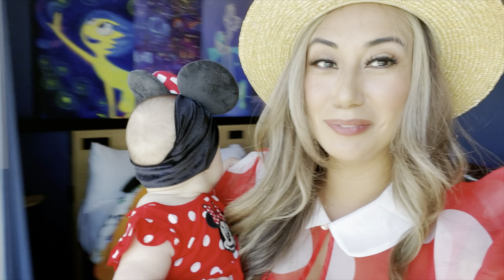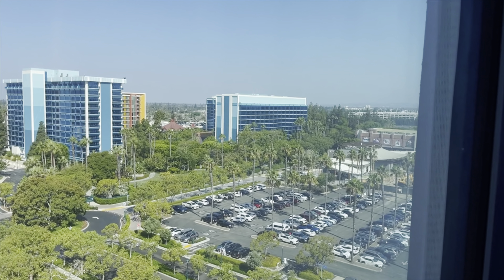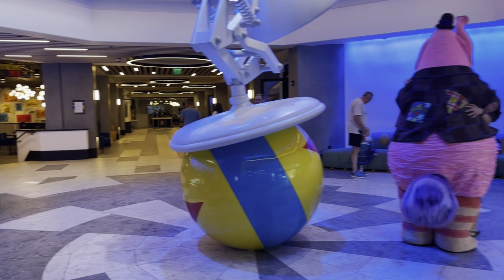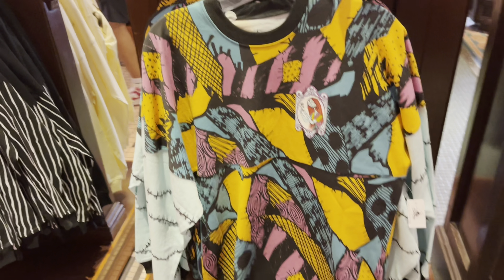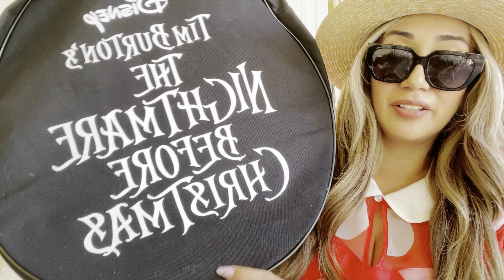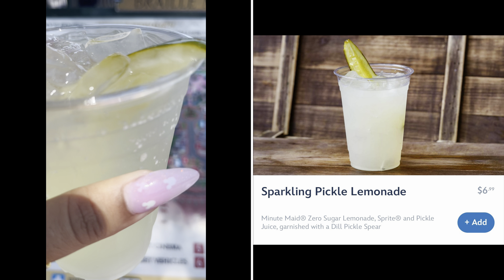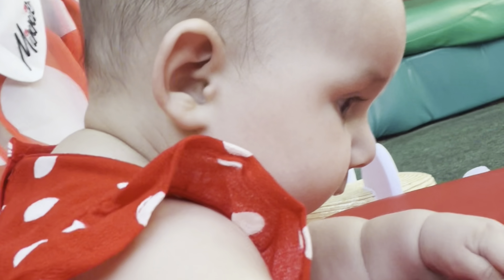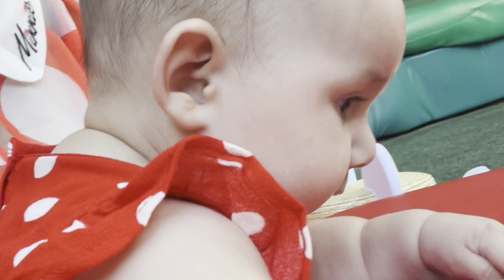A fun day at Disneyland | shopping & exploring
Join me on this beautiful hot ☀️ day at Disneyland. It was fun day with the family. Oh you know, we had to do some shopping !!
Also, trying some new yummy disney treats!

What is your favorite ride at Disneyland?

( please put a star ⭐️ next to your comment, its a secret entry ☺️. I want to see how many read to descriptions lol )

  / magical.obsession